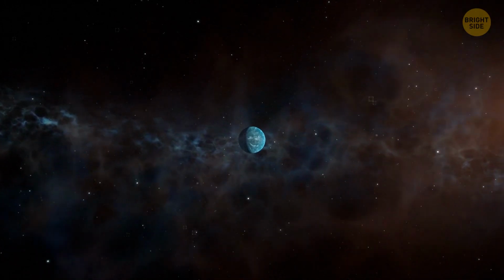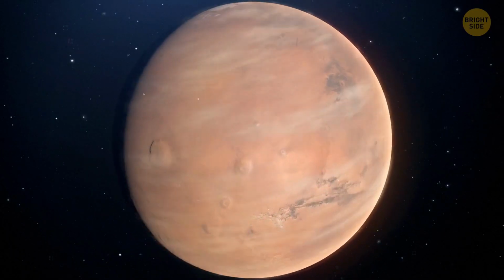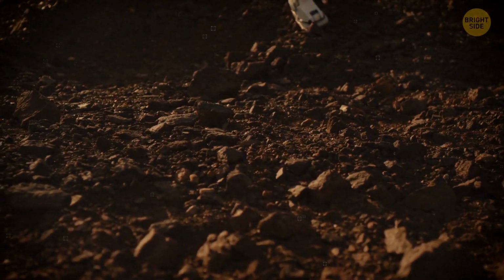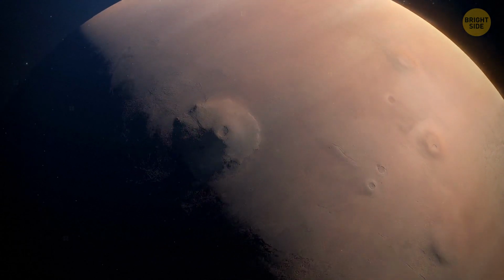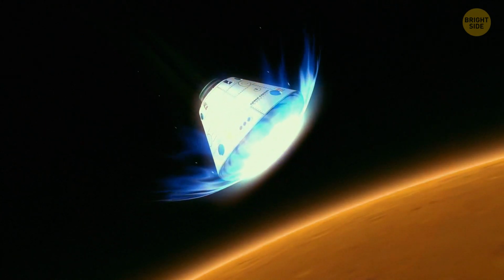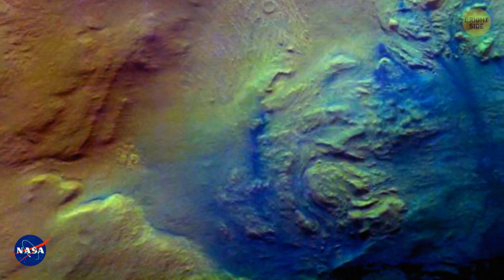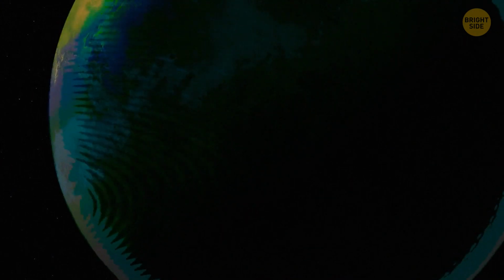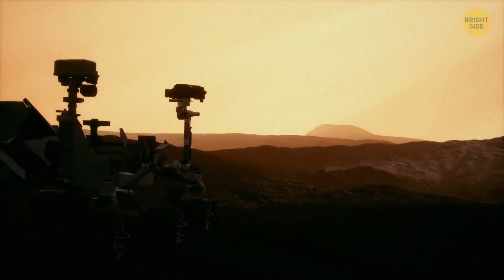New photos of Mars, and it seems there is a door!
NASA's Curiosity rover recently sent an image to Earth with a door clearly seen on Mars! Could it mean that we have found another civilization? Is it possible that there was or still is life on the Red Planet? Unfortunately, astronomers were fast to disappoint us: they claimed it was just a natural part of the Martian landscape. But still, there are a lot of interesting unknown facts about Mars.

Thumbnail. Attribution:
Credit:

NASA/JPL-Caltech/MSSS

Credit:

NASA/JPL-Caltech/MSSS

NASA/JPL-Caltech